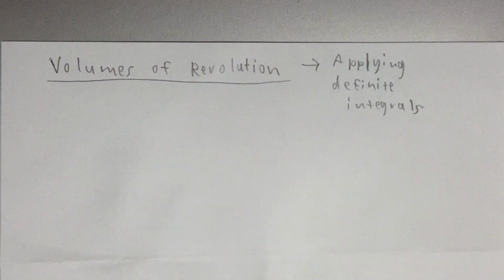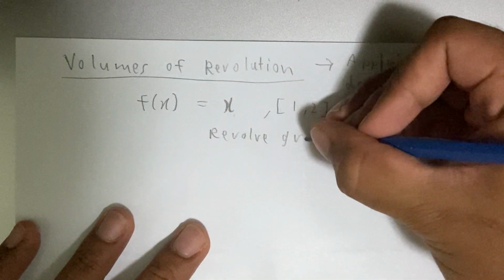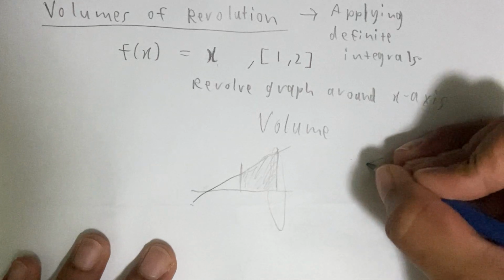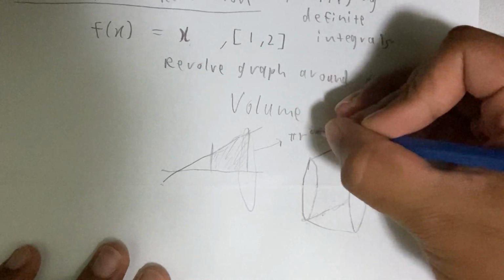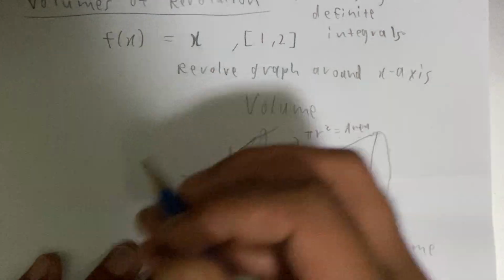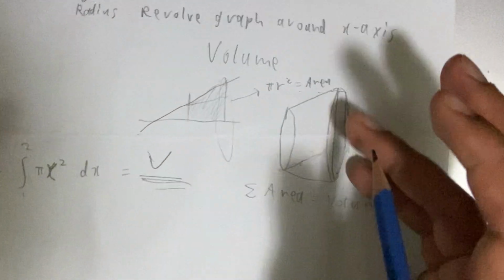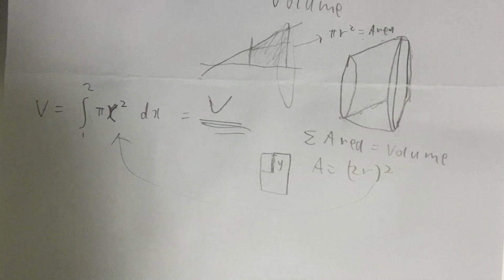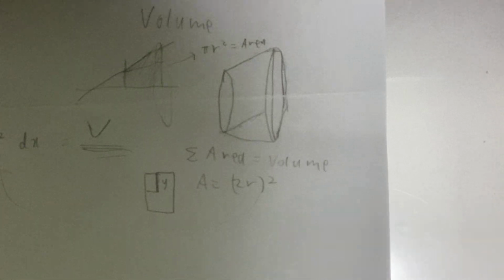I5 Solids of Revolution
What happens when you rotate something around a line.
I forgot to add that, in the case that you are rotating around something other than the x-axis, for example y=2, you just perform the operation, but with the function f(x) – 2, because it moves the function low enough to act as if it was really being rotated around the x-axis.